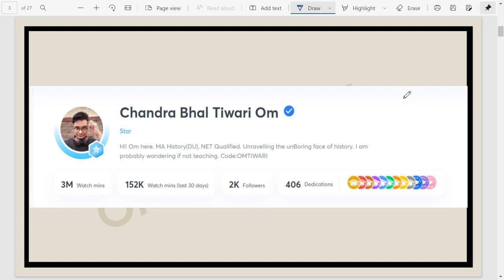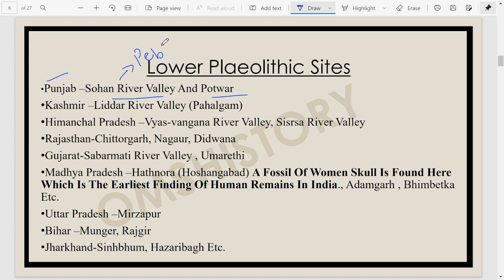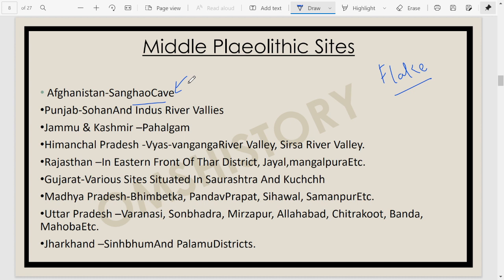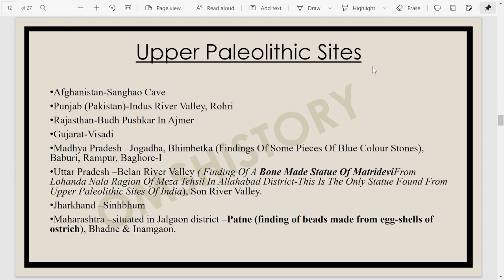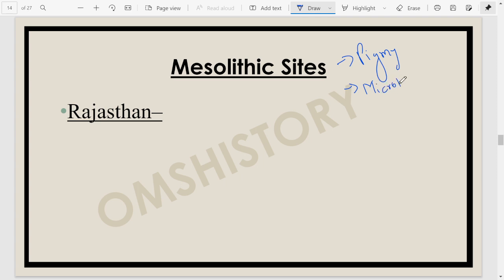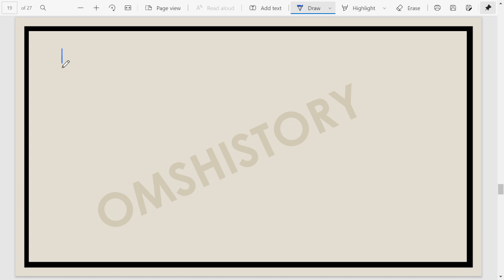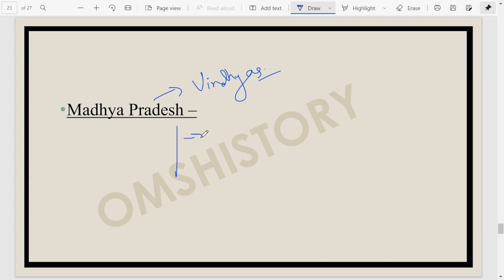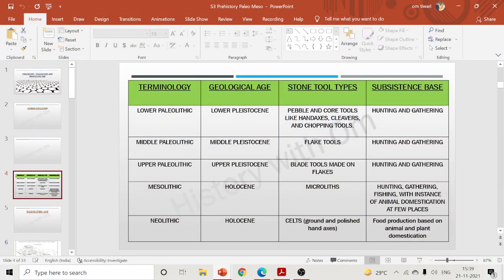Quick Revision : Paleolithic and Mesolithic Sites for NTA UGC NET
This is the very first video on this channel aimed for the upcoming NTA UGC NET EXAM. Though the channel is not officially launched yet but  such quick revision videos will be posted for my regular students.
Telegram for NTA UGC NET HISTORY ASPIRANTS or search OMSHISTORY